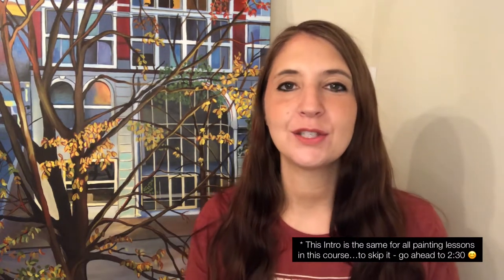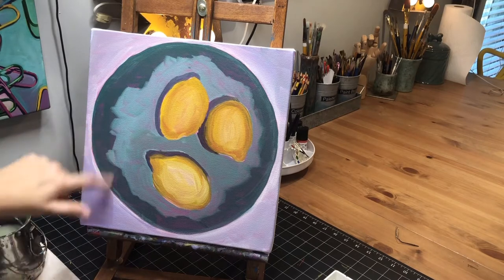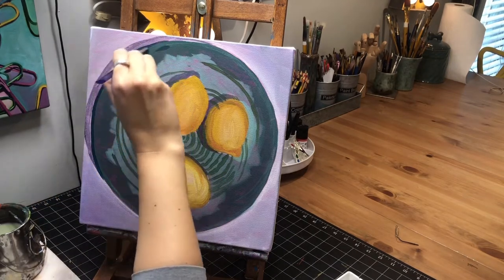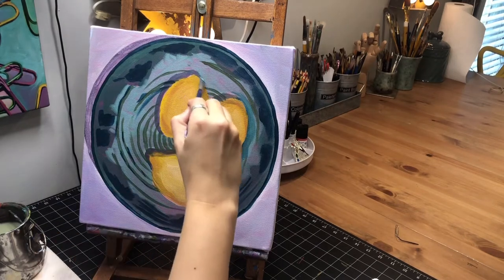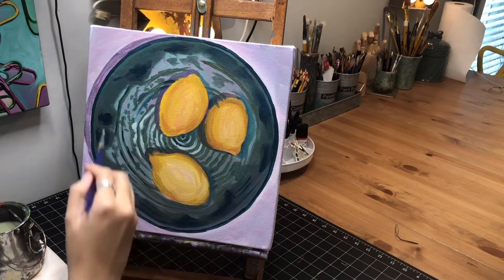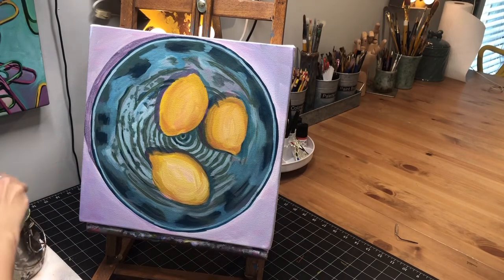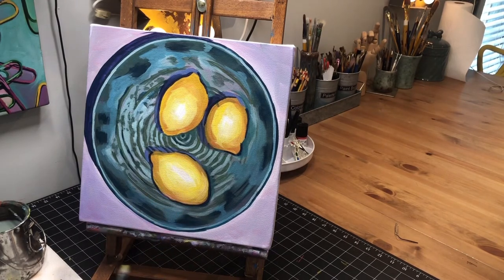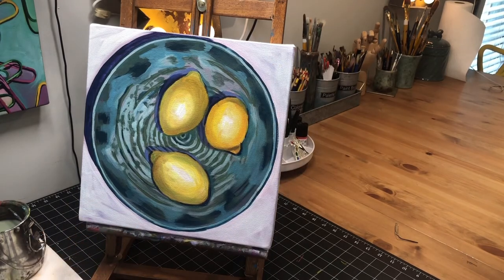Lesson 8B: Lemons Painting Tutorial (Part 2)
This is the 15th lesson of the COMPLETE painting program! This video is the second part of the lemons painting tutorial.